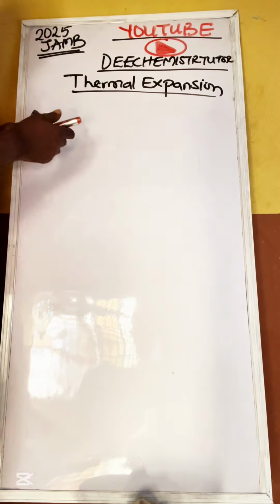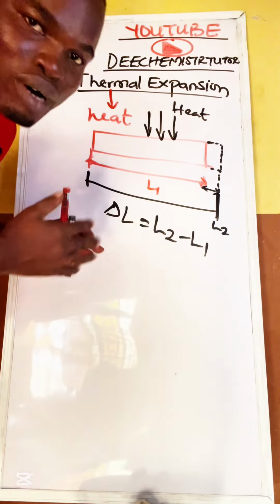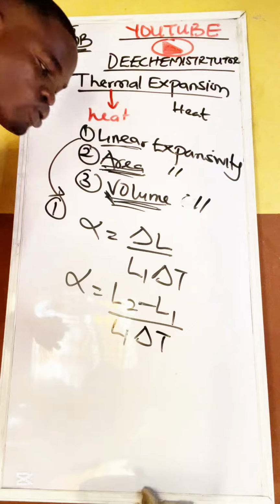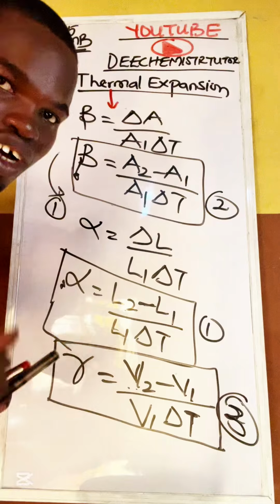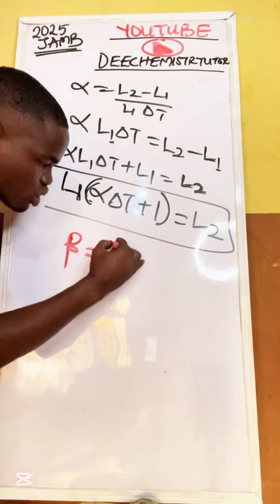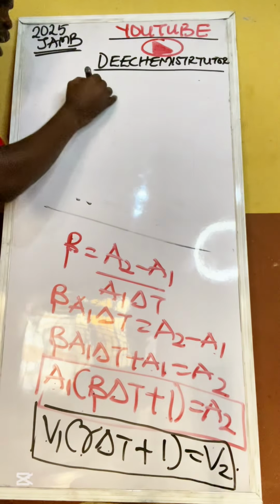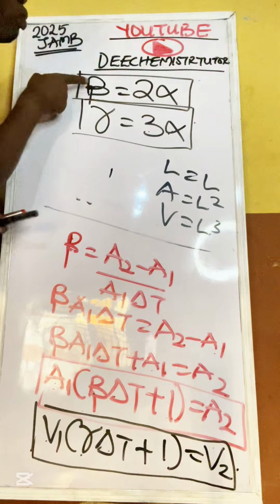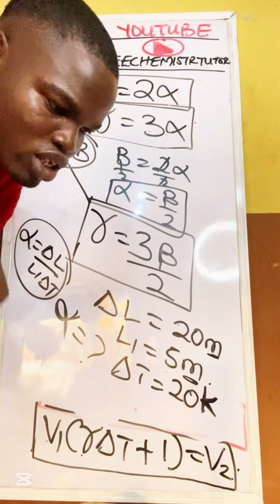2026 JAMB Physics - Thermal Expansion- Score 90+